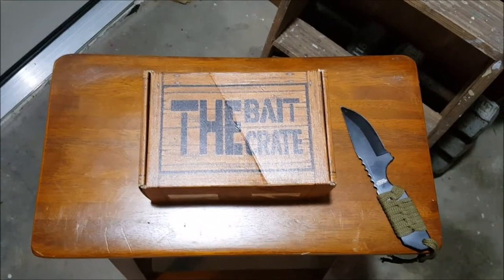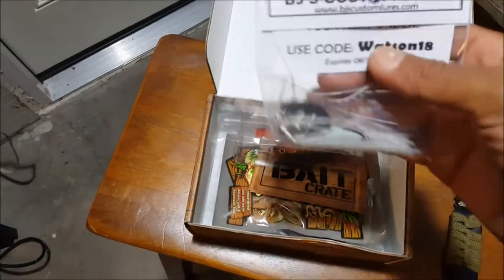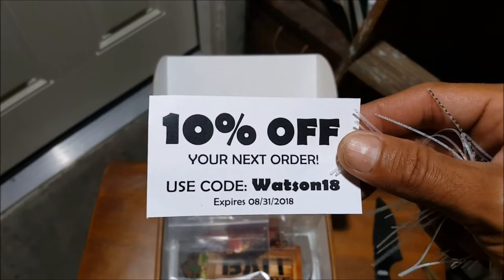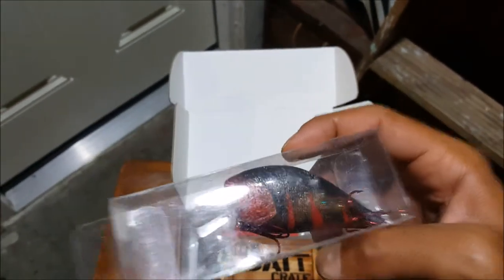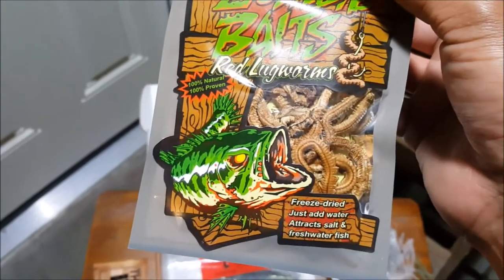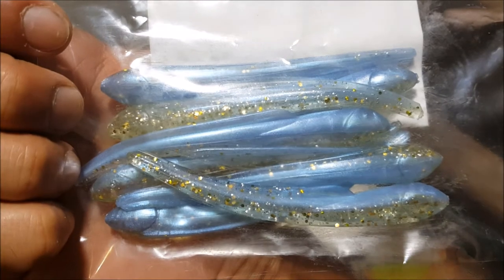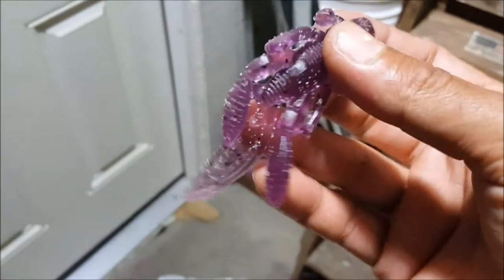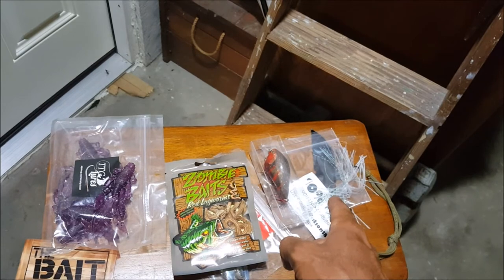THE BAIT CRATE February 2018!!! Unboxing!!!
It's here guys The Bait Crate for February 2018! Stick aroung and check out this awesome unboxing!

Want WOO!Tungsten, Go Here for the best tungsten, second to none

CHECK OUT NATIONAL PROSTAFF for the coolest gear and tackle from some of the top and hottest companies out there and get you some awesomeness so you can become legendary

Gear:
Reels:  Kastking Royale Legend (Fresh&Saltwater)
 Abu Garcia Black Max3
 Abu Garcia Silver Max3
 Abu Garcia Ambassadeur 5500
 Okuma Avenger ABF30 (Fresh&Saltwater)
 Shimano Sienna 500FD(s)
 Shimano FX 2500FB
 Quantum Optix 60 (Saltwater)

Rods:  St. Croix Bass X 7'4” MH
 Okuma TCS Tournament Concept 7' H
 Abu Garcia Black Max 6'6” M(s)
 Abu Garcia Bruiser 7' MH
 W&M Insight Pro Advantage 7' MH
 Shakespeare Micro Series 4'6” UL
 Shakespeare Ugly Stik Pro Lite 5' UL
 Shakespeare Ugly Stik Dock Runner 3' M
 Tsunami Sea Tech 7' MH
 Shimano Sojourn 6'6” M